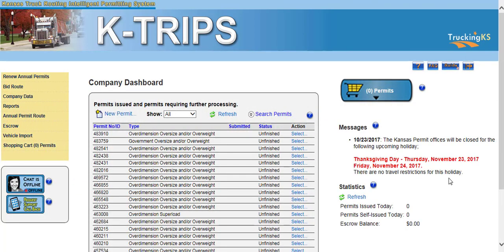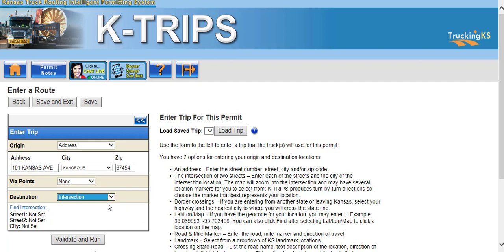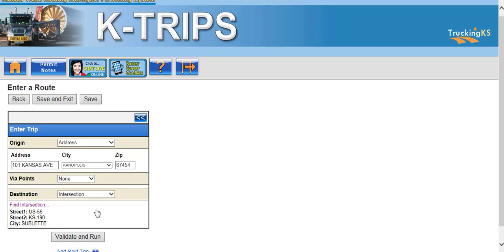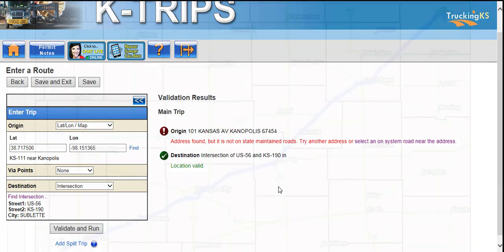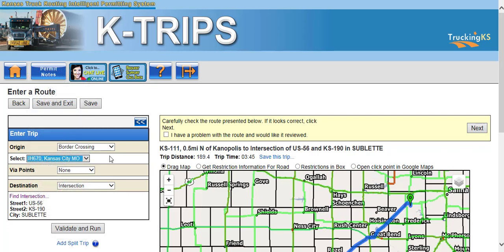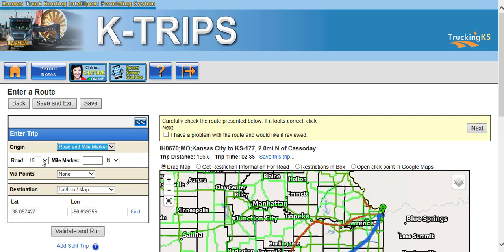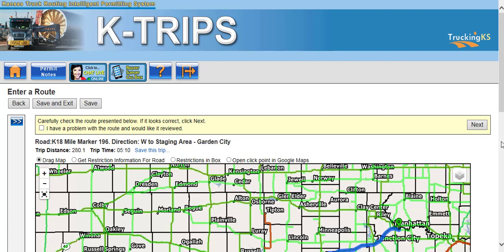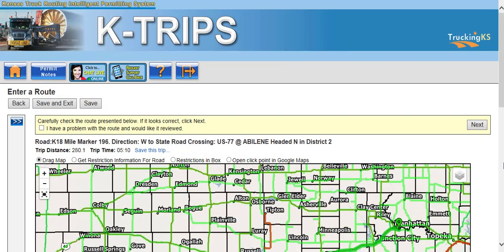K-TRIPS Routing Tutorial Video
This video will show you how to route using K-TRIPS.